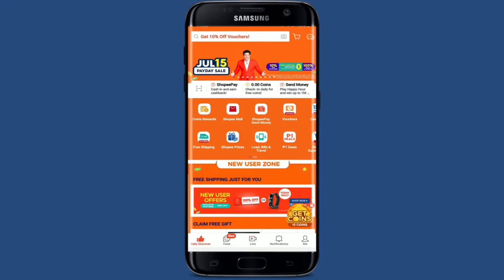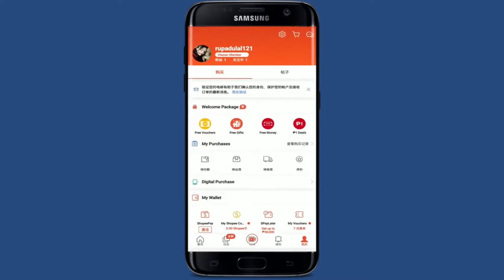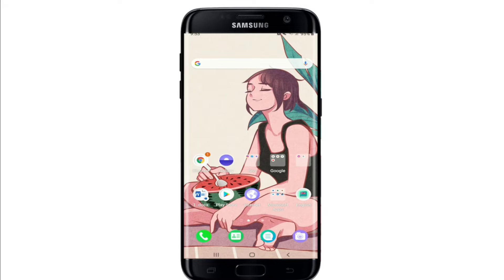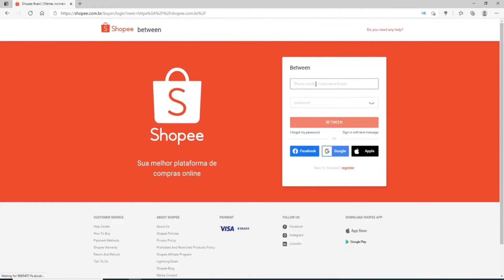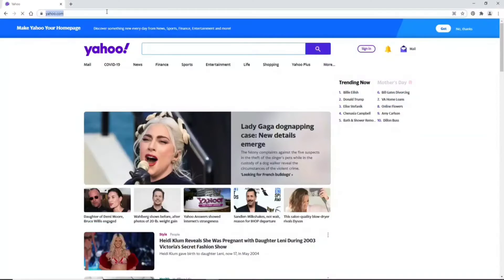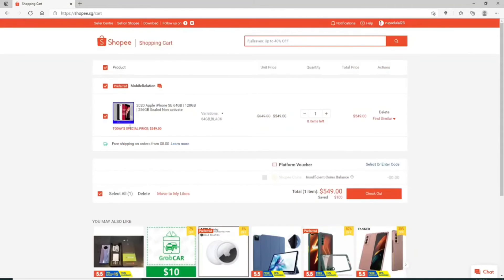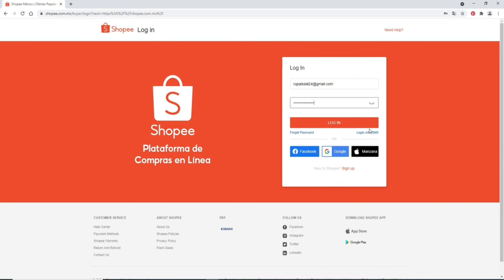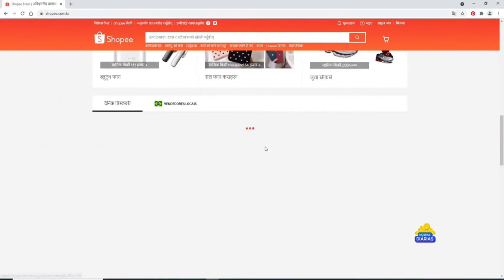Shopee Tutorial for Beginners: How to Use Shopee App 2023?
How to Use Shopee App For Beginners?

Whether you're a seasoned shopper or new to the platform, we've got you covered. In this tutorial, we'll walk you through the latest features, tips for seamless browsing, step-by-step purchasing instructions, and much more. Stay up to date with the latest e-commerce trends and make the most of your Shopee experience.

TimeStamps:

0:12 Delete shopee account
1:22 change language on Shopee
2:04 shopee log in
3:23 download shopee app
4:56 reset shopee password
6:22 crete shopee account
7:39 cancel an order on shopee
9:11 log in shopee